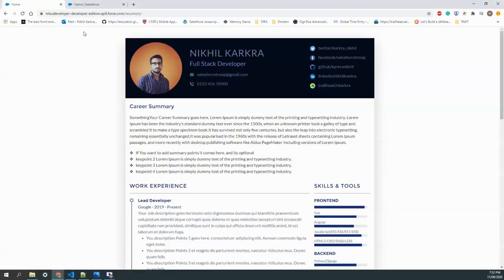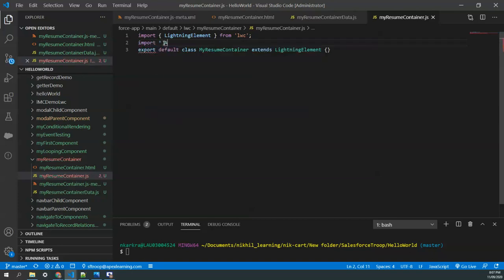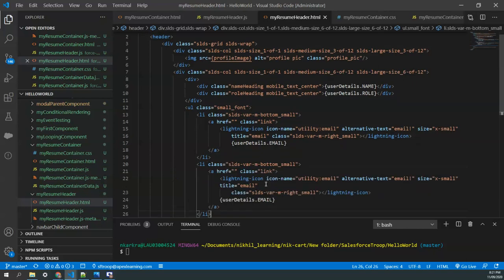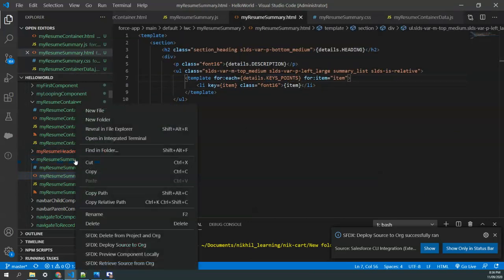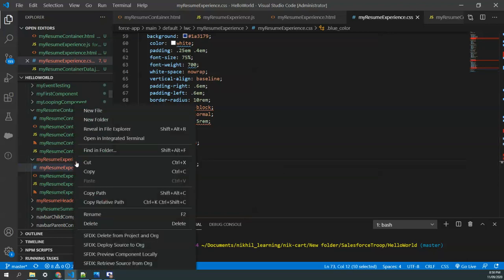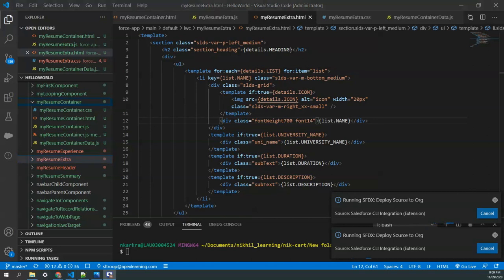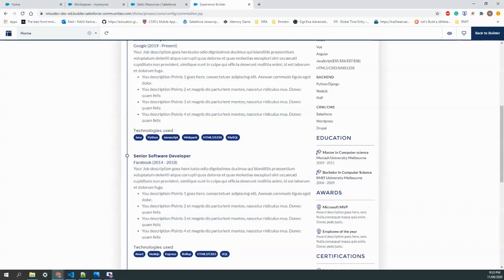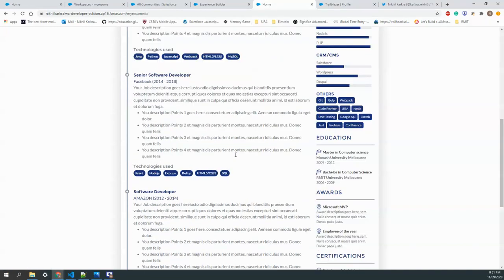Build and Publish your Resume using LWC | Lightning Web Components project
This video will help you to build and publish your own resume from scratch.
In this, we gonna build a couple of reusable components that will help you to understand how the parent-child relationship works in the lightning web components.
Following things, you will learn in this tutorial.
How to Enable and set up a community
How to create lightning web components
How to compose components
How to pass data from parent to child component
How to use static resources.
How to apply CSS using the CSS file
How to reuse components
How to use dynamic CSS in the progress bar
How to build a responsive design

Let everyone learn Salesforce and become a part of our Ohana.